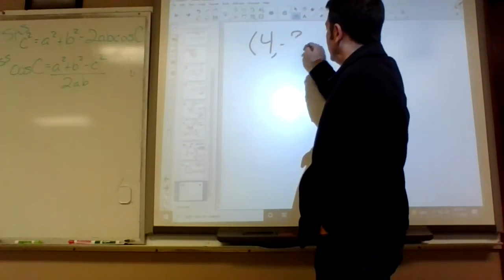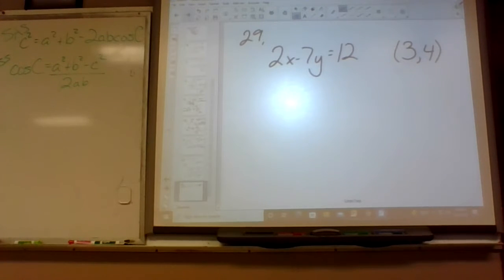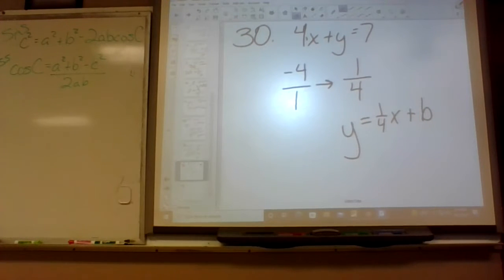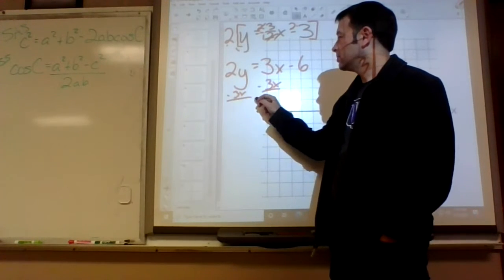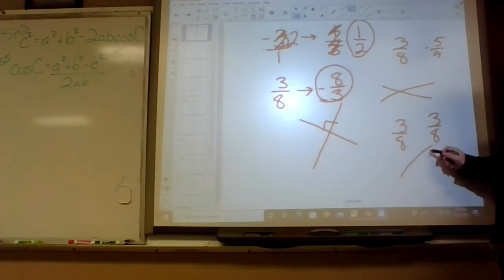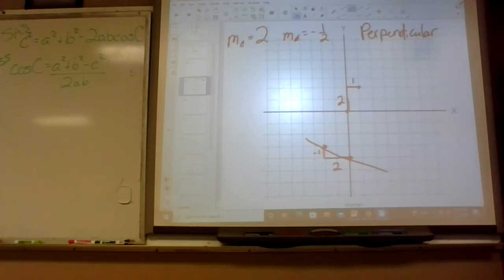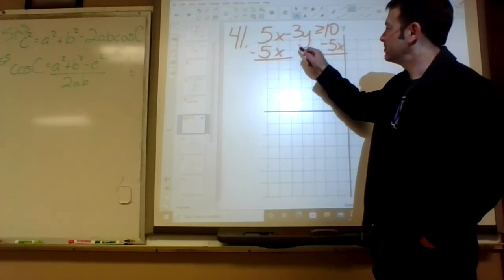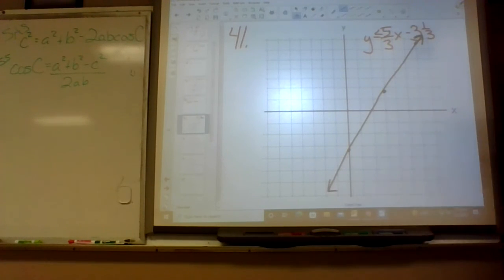Algebra 1 pg 274 #1-41